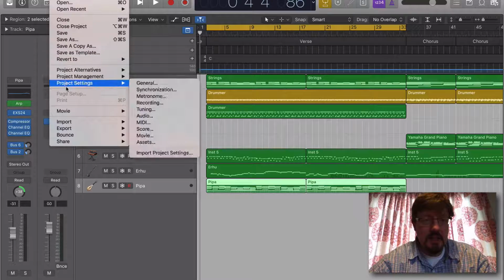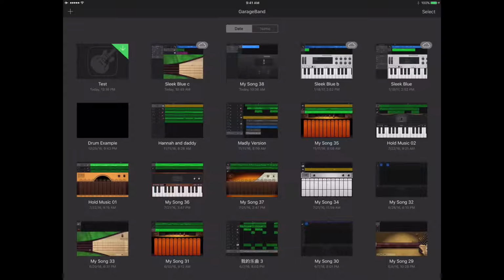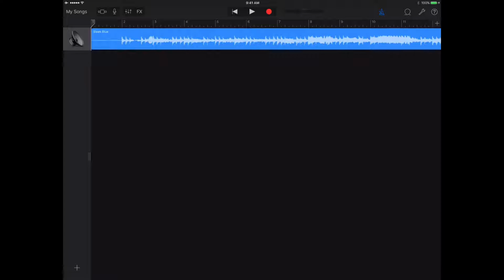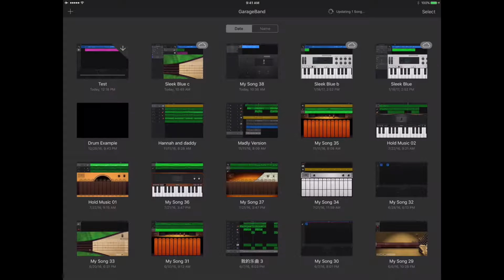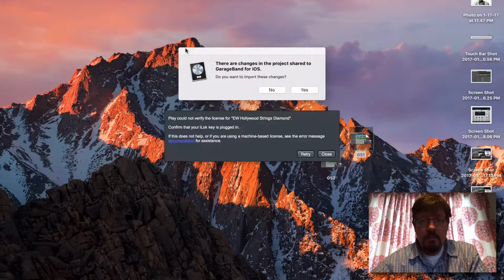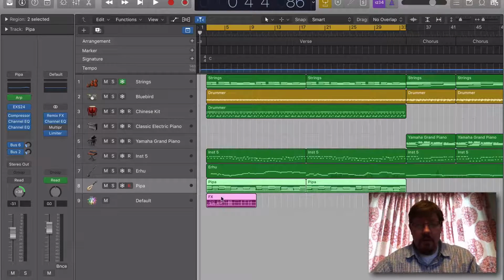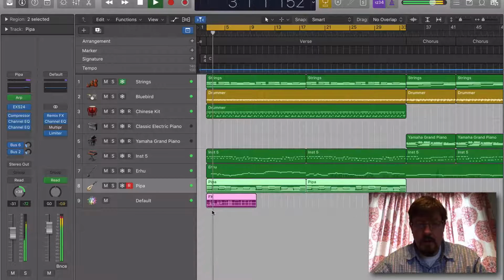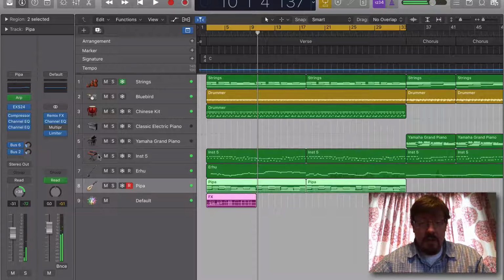Using GarageBand's REMIX FX in Logic | Logic 10.3 Update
When you share your Logic project with GarageBand in iOS and then bring it back after recording some of the cool remix effects, it's possible to tweak them further and have some fun... but it's not straightforward.